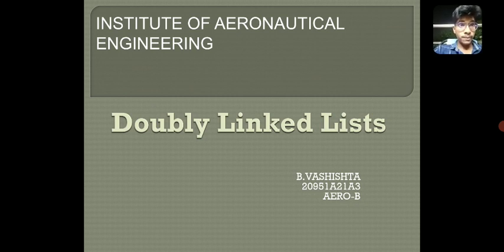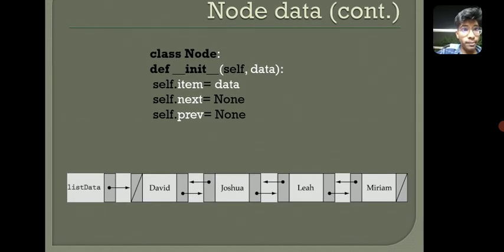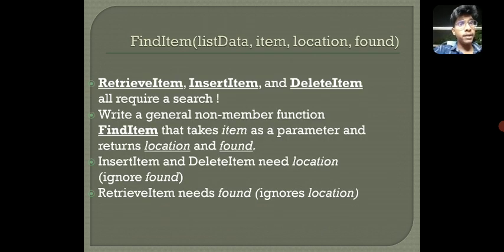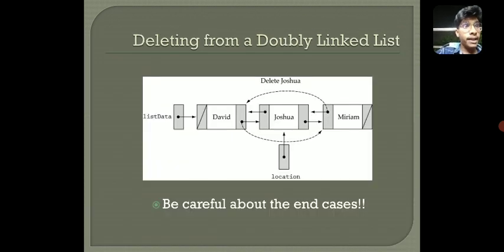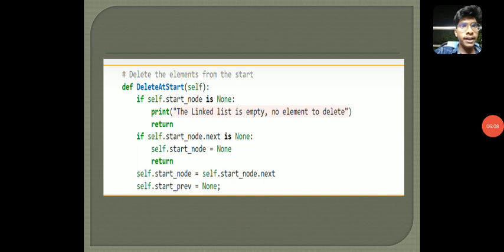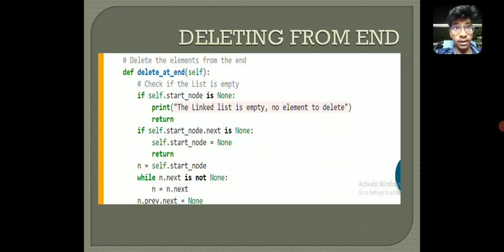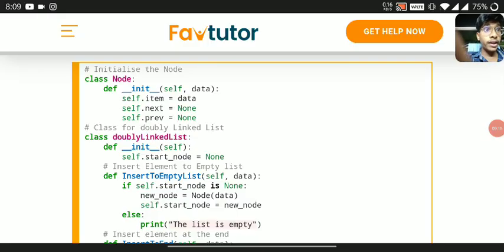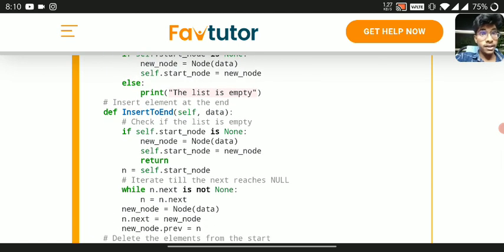DOUBLY LINKED LIST CON DS